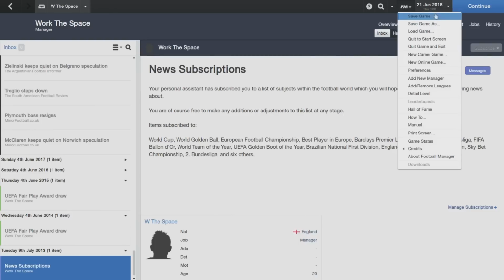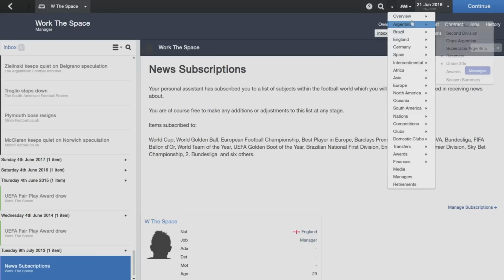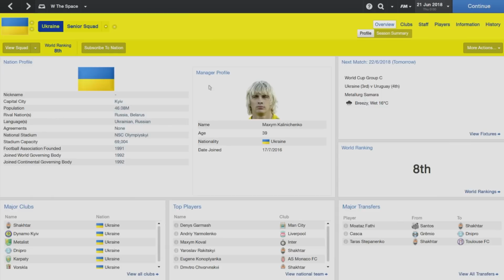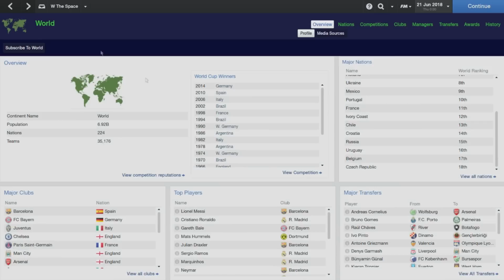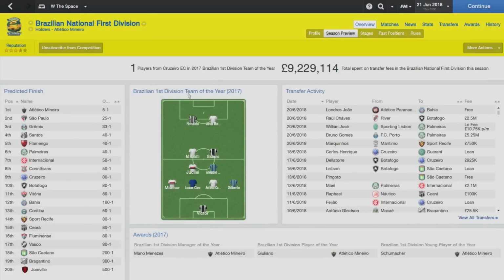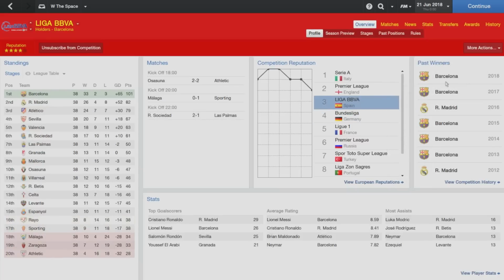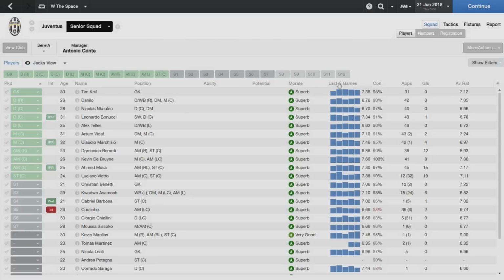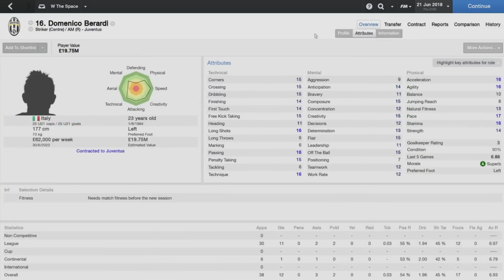FM Predicts the Future - Ep.1 2018 | Football Manager 2014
In this series I'll be simulating into the future of FM14 and sharing the save every 5 years with you guys. The save can be used to track the progress of players, teams or maybe even as a starting point for a save if you get sick of starting in 2013 every year!

To put the file in your save folder move the file to c:\Users\User\Documents\Sports Interactive\Football Manager 2014\games

-Jack

IGNORE BELOW!